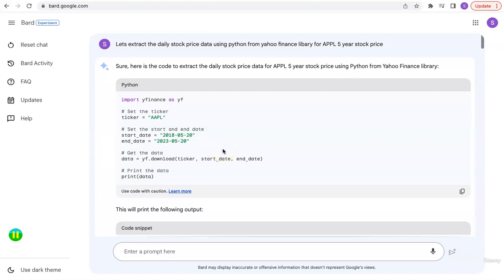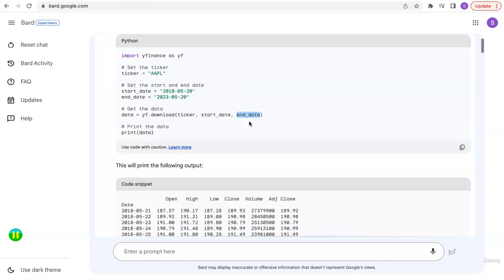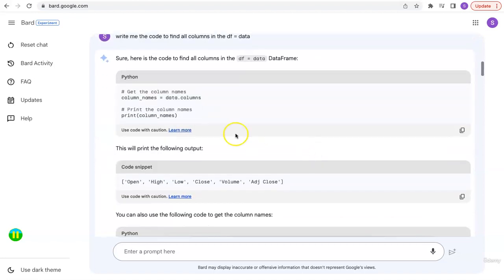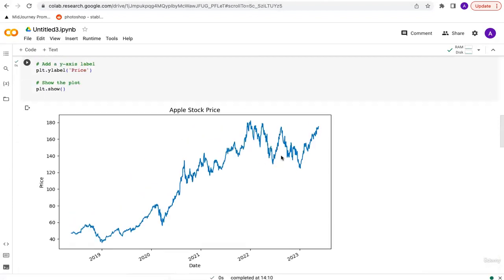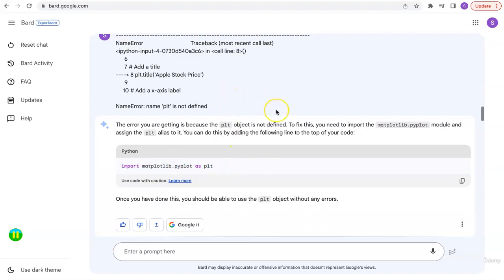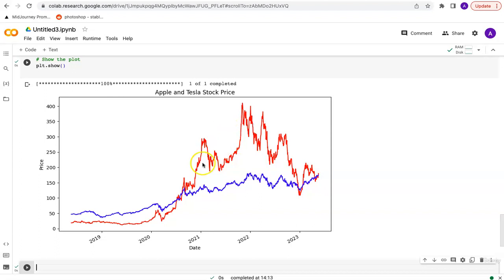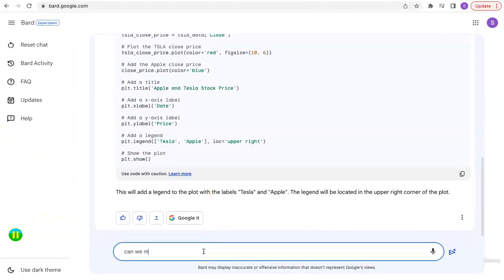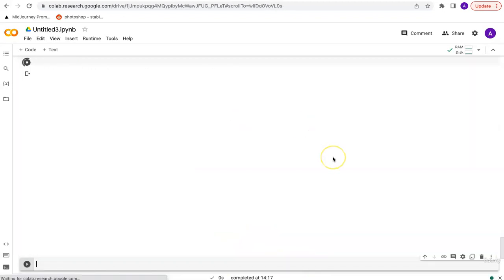002 Data analysis with BARD - Google Bard & ChatGPT Prompts Magic!